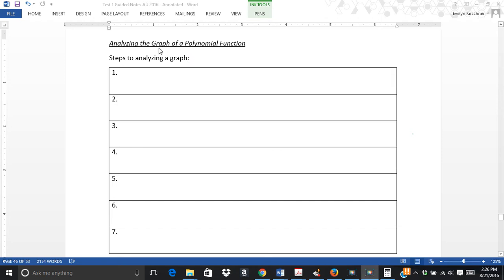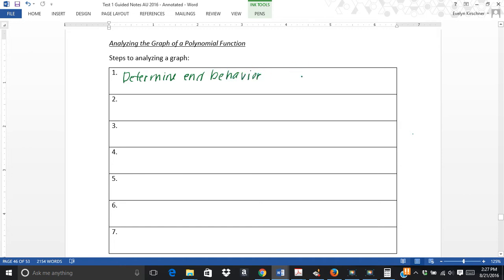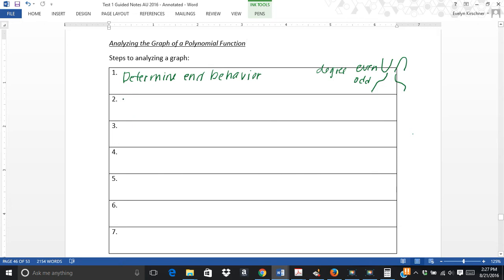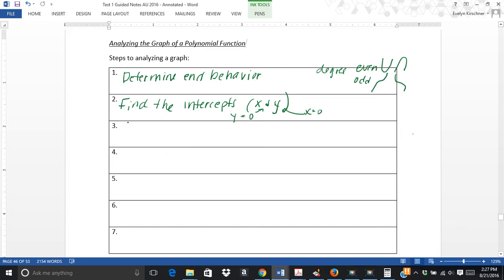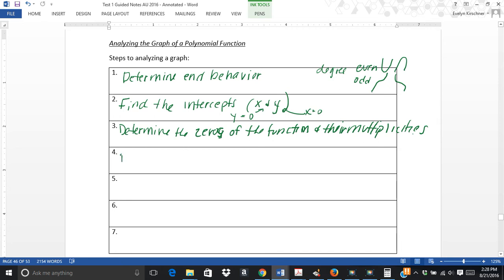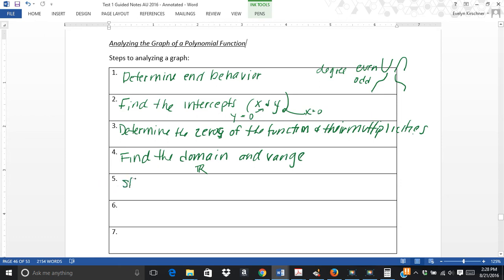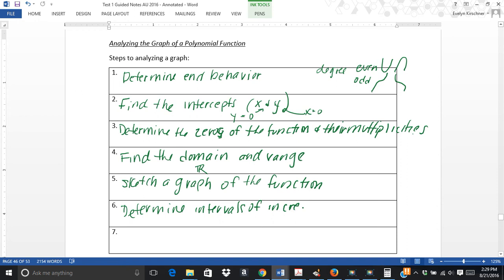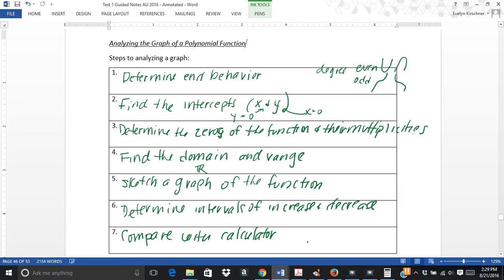Math 1148 5 1 Analyzing the Graph of a Polynomial Function